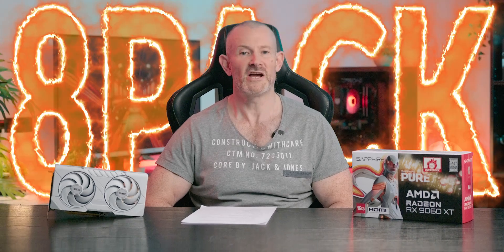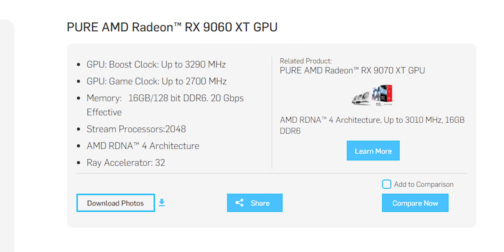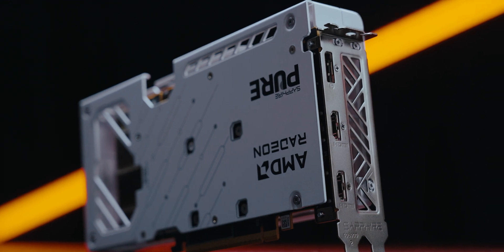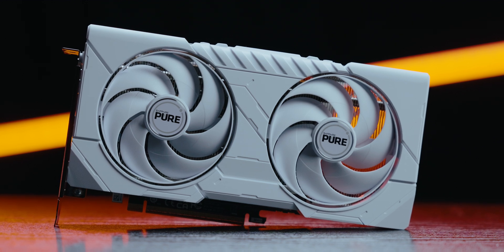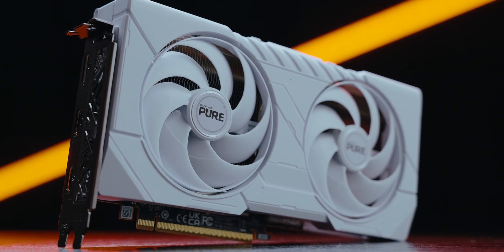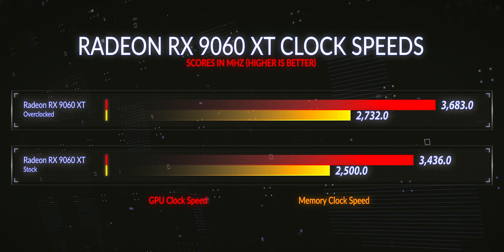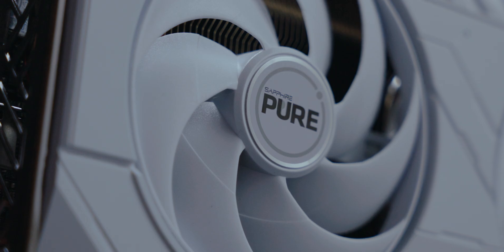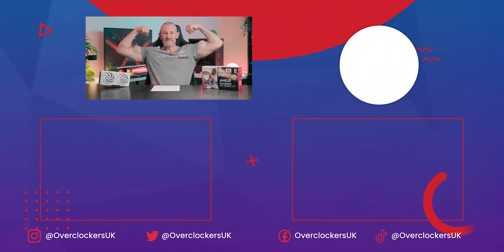Overclocking & Undervolting the AMD Radeon RX 9060 XT 16GB with 8PACK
Get the best performance from your RX 9060 XT with undervolting and overclocking! In this video professional overclocker Ian "8PACK" Parry takes a look at the brand new Sapphire Radeon RX 9060XT Pulse GPU. Learn more about the performance as 8PACK talks through his testing methodology, testing, overclock settings and results in a range of industry standard benchmarks.

This affordable graphics card is perfect for 1080p & 1440p gaming and you can get yours from Overclockers UK

00:00 - Introduction
00:49 - Video editor flex 💪
01:00 - About the RX 9060 XT
02:10 - Sapphire Pulse cooler design
04:04 - Testbench & Methodology
06:22 - Stock performance & temperature
07:36 - Overclocking Settings
10:00 - Overclocked results
11:13 - Undervolting the RX 9060 XT
15:13 - Undervolting & Overclocking Results
16:33 - Conclusion & Final thoughts